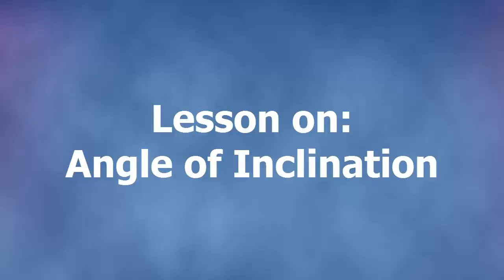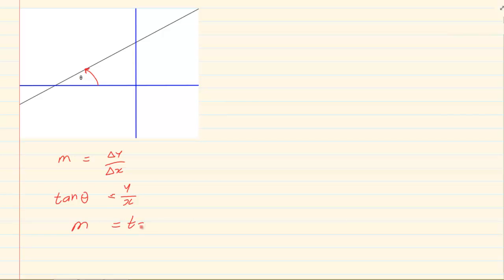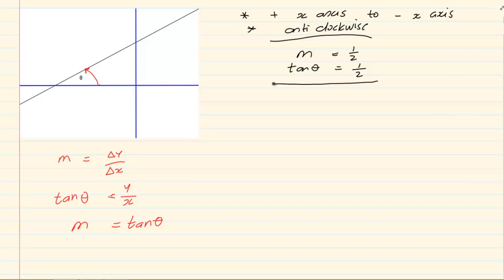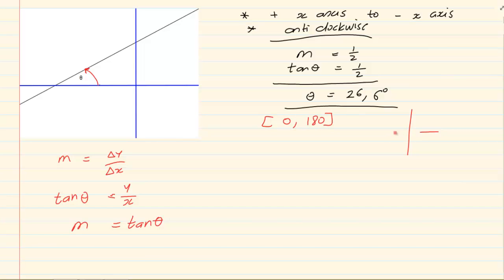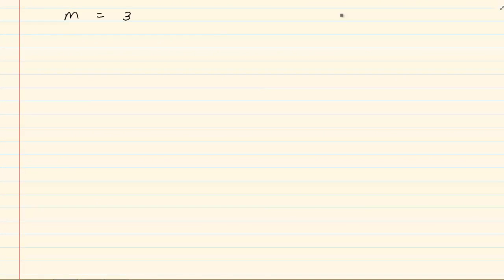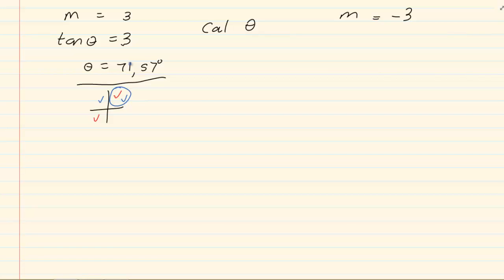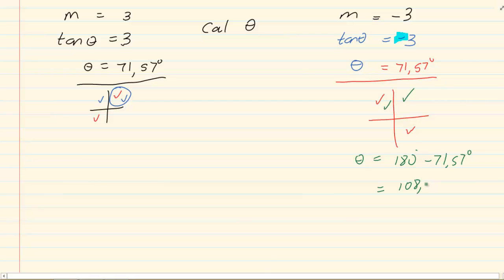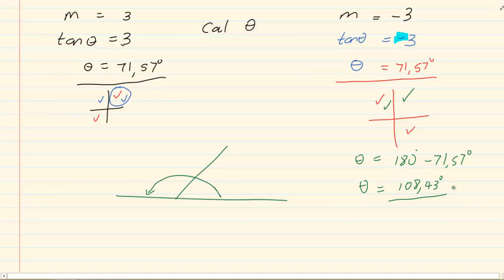Grade 11: Analytical Geometry: Angle of inclination - additional example